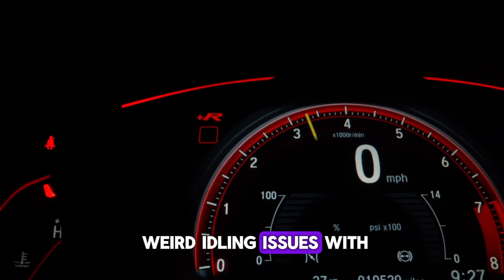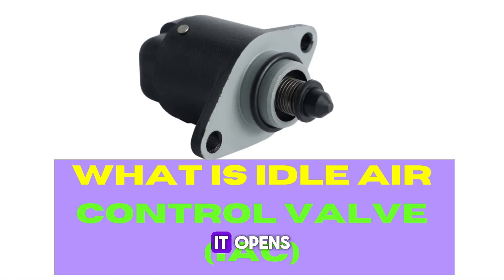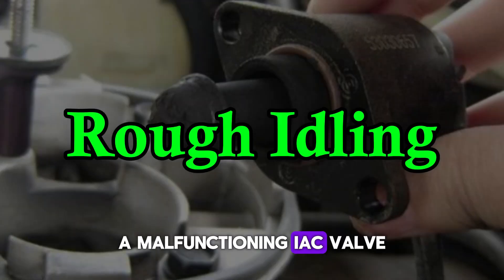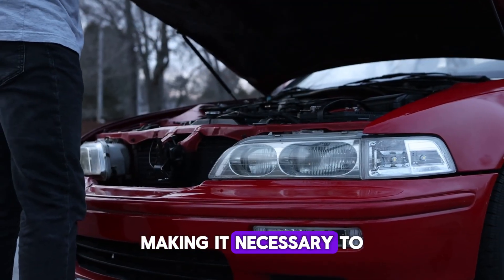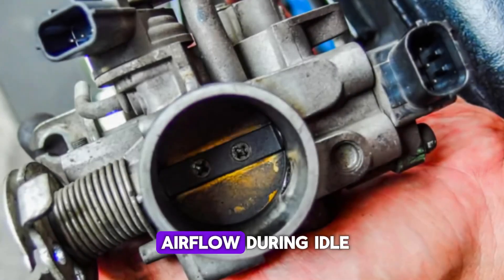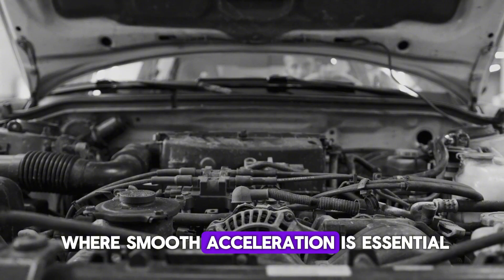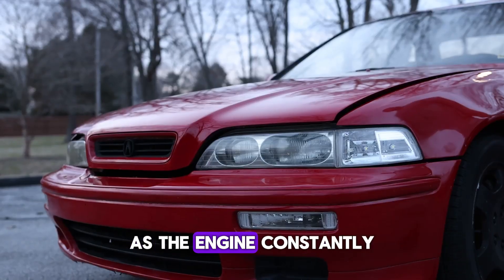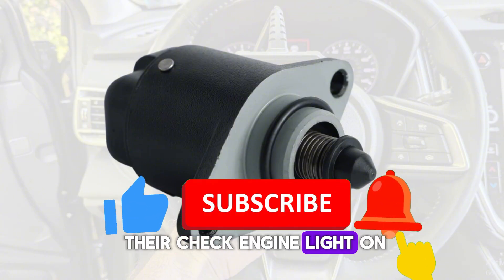9 Symptoms of a Bad Idle Air Control Valve You Should Never Ignore!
If your car is idling rough, stalling, or showing a check engine light, this video covers 9 symptoms of a Bad Idle Air Control Valve you should never ignore. Learn how a Bad Idle Air Control Valve affects engine performance and how to spot the warning signs early. This guide is perfect for car owners interested in car maintenance tips, automotive repair, DIY maintenance, and engine troubleshooting. A Bad Idle Air Control Valve can cause poor fuel efficiency, erratic idle speed, and hard starting, making early diagnosis essential. We break down how a Bad Idle Air Control Valve works and why it’s crucial to your engine’s health. Whether you're a DIY enthusiast or looking to understand your car better, identifying a Bad Idle Air Control Valve can save you time and money.

Timestamps:
00:00 – Introduction
00:42 – What is an Idle Air Control Valve?
01:30 – Symptom 1: Erratic Idle Speed
02:25 – Symptom 2: Stalling
03:10 – Symptom 3: Rough Idle
04:00 – Symptom 4: Poor Fuel Efficiency
04:50 – Symptom 5: Check Engine Light
05:35 – Symptom 6: Hesitation or Poor Acceleration
06:25 – Symptom 7: High Idle Speed
07:10 – Symptom 8: Hard Starting
08:00 – Final Thoughts & Tips

Search terms and questions you might be thinking related to a bad idle air control valve are:

What are the symptoms of a bad IDLE AIR CONTROL VALVE?
What are the symptoms of an IDLE AIR CONTROL VALVE?
What are the symptoms of a failing IDLE AIR CONTROL VALVE?
What does an IDLE AIR CONTROL VALVE do?
What causes an engine stalling?
Why does my car lose performance?
Where is the IDLE AIR CONTROL VALVE located?
How does an IDLE AIR CONTROL VALVE work?
What is the purpose of an IDLE AIR CONTROL VALVE?
Symptoms of a bad IDLE AIR CONTROL VALVE
signs of a bad IDLE AIR CONTROL VALVE
IDLE AIR CONTROL VALVE symptoms
how to diagnose a bad IDLE AIR CONTROL VALVE?
IDLE AIR CONTROL VALVE?